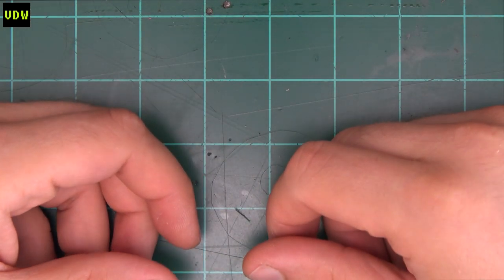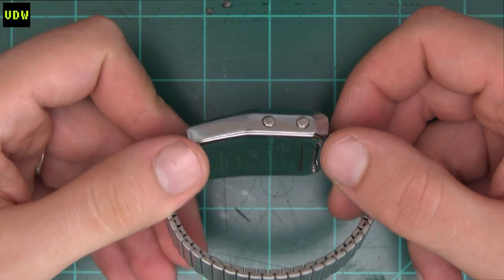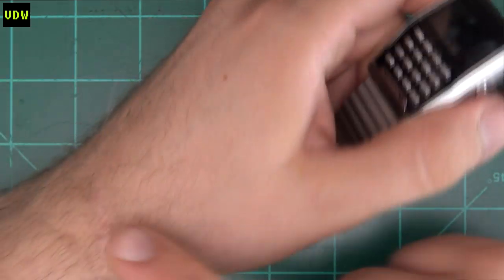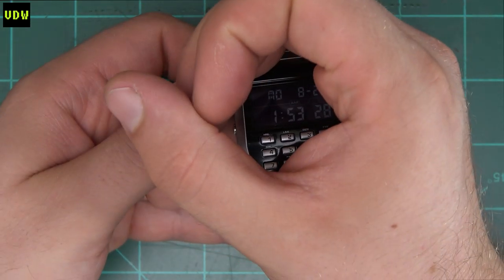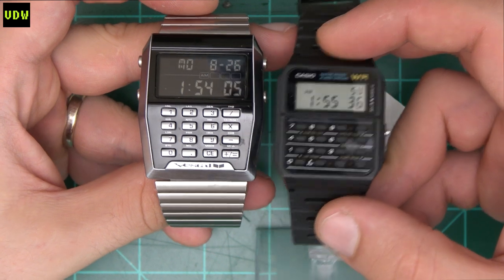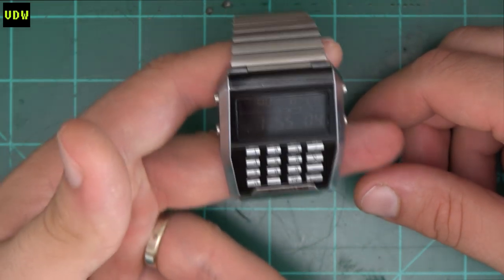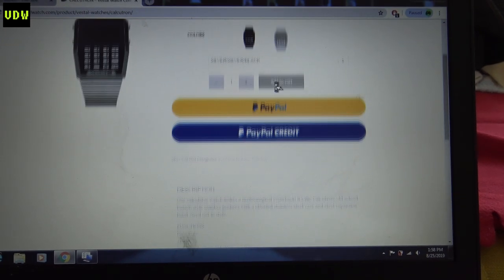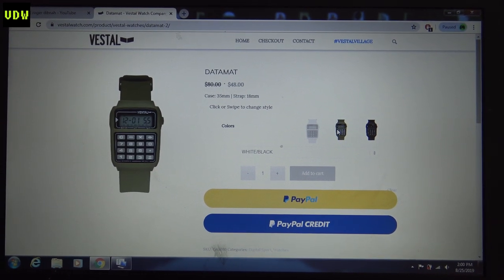A new Calculator Watch? - Ep 76 - Vintage Digital Watches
So I stumbled on this rather unknown brand of watches and they make an interesting calculator watch, let's have a look.